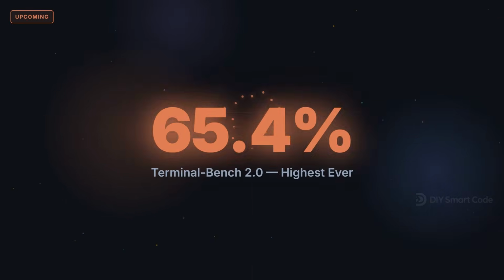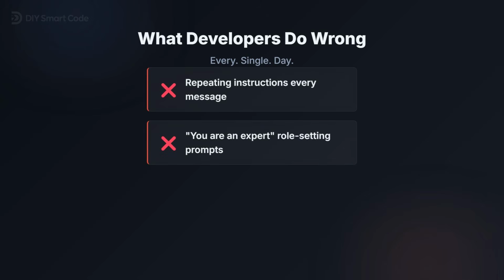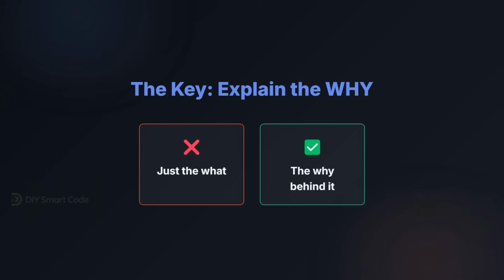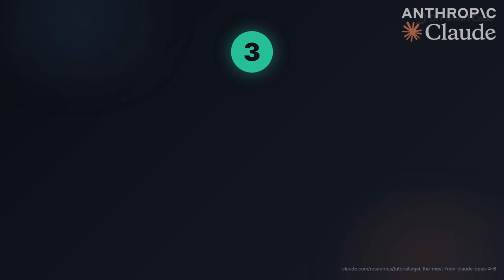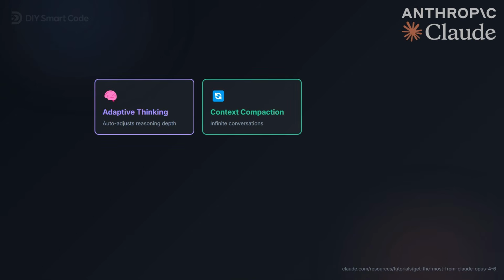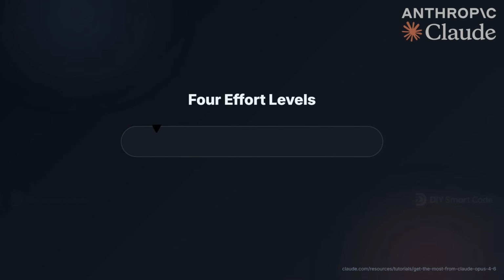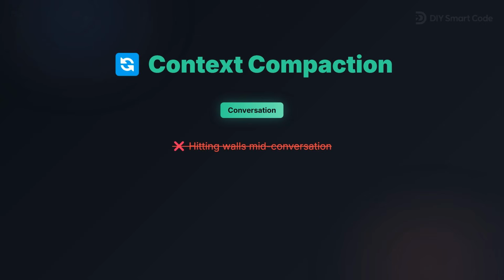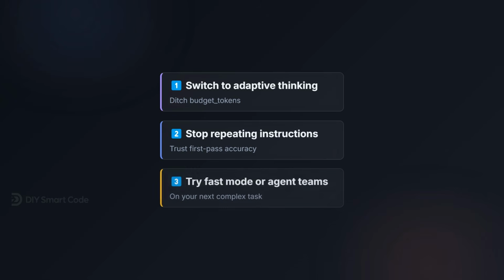Get the Most from Claude Opus 4.6 — 6 Behavioral Shifts + 5 New Features Most Developers Miss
This video addresses common pitfalls developers encounter when using advanced AI models like Claude Opus, highlighting how outdated programming habits can impede progress. We explore strategies to enhance AI interaction, emphasizing the 'why' and fostering adaptive thinking to boost developer productivity. Learn how to optimize your workflow for superior software development outcomes with artificial intelligence.

Learn AI development with Dynamous AI - Daily Events and Workshops

Chapters
0:00 Preview
0:10 Hook — 65.4% on Terminal-Bench
0:32 What Developers Do Wrong
1:04 Shift #1: Improved Instruction Following
1:58 Shift #2: Context Gathering Before Action
2:56 Shift #3: Persistent Problem-Solving
3:50 Five New Features Overview
4:50 Adaptive Thinking Deep Dive
5:46 Fast Mode + Context Compaction
6:39 The Benchmarks
7:12 3 Things To Do Right Now

What's the first Opus 4.6 feature you're going to try?